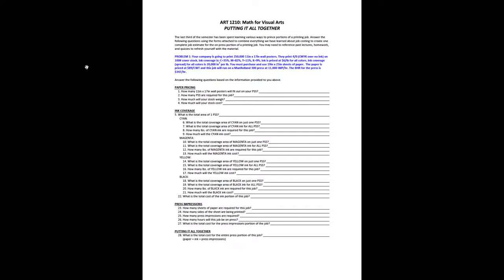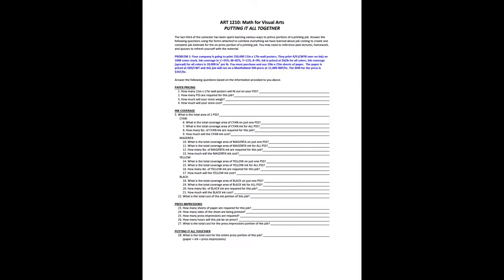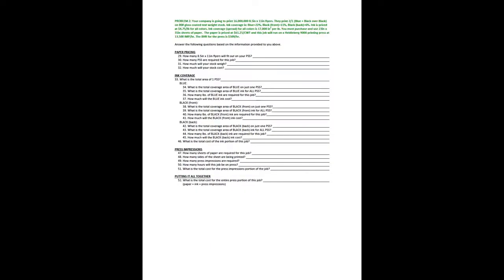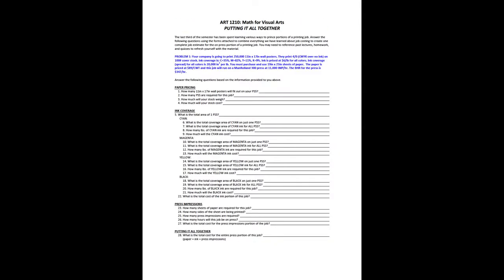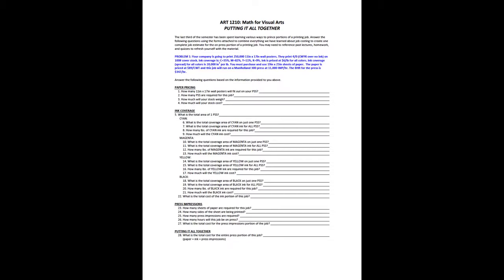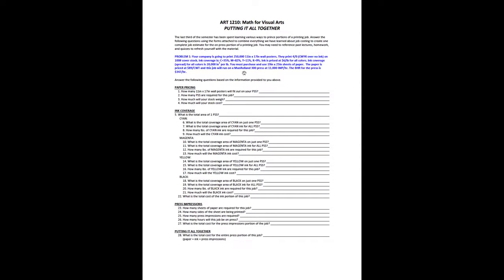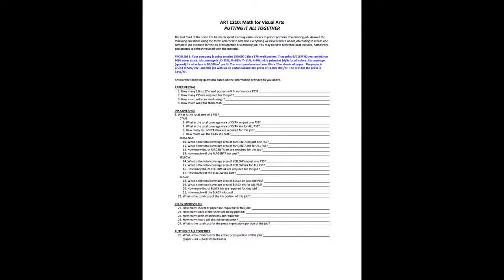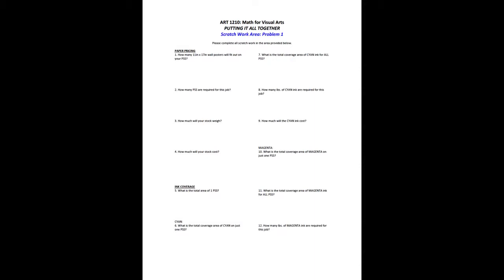ART 1210 –Putting It All Together (VIDEO 01)